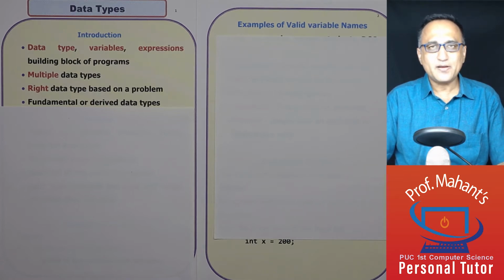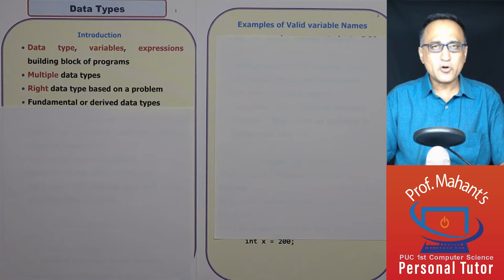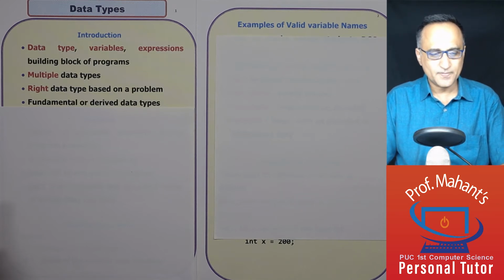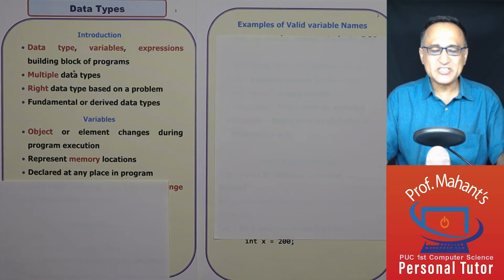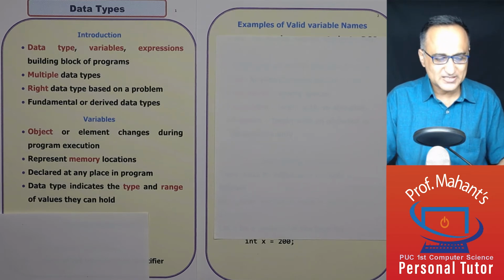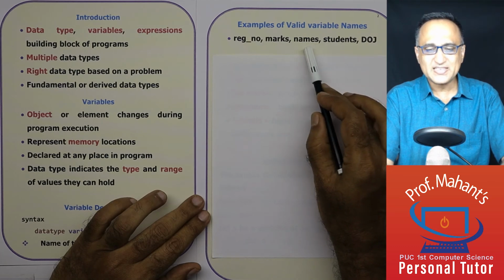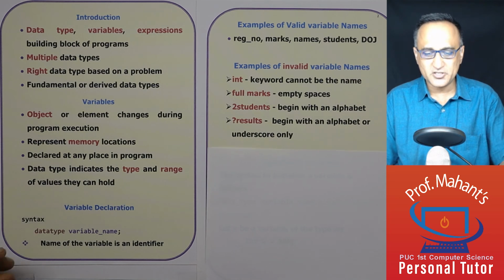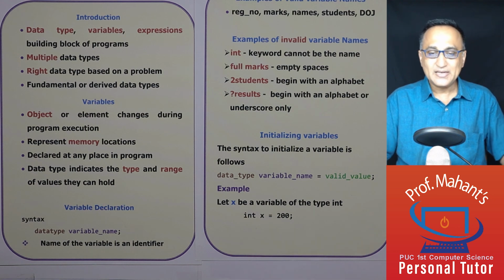813 Understanding Data Types and Variables